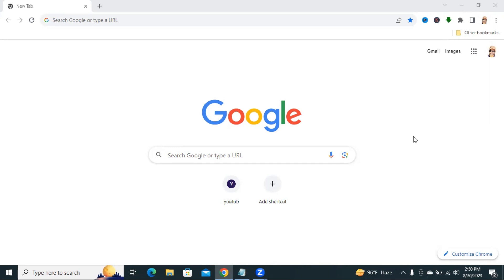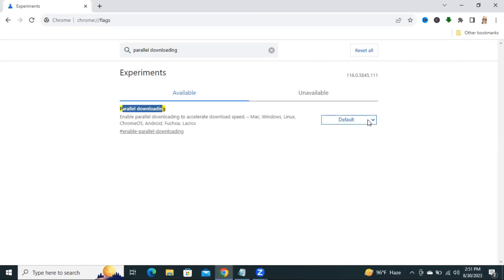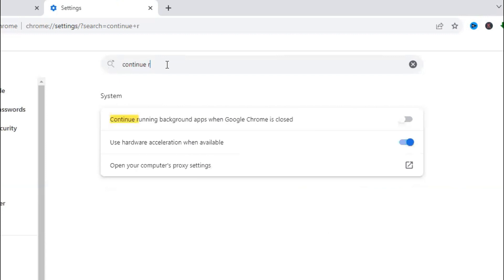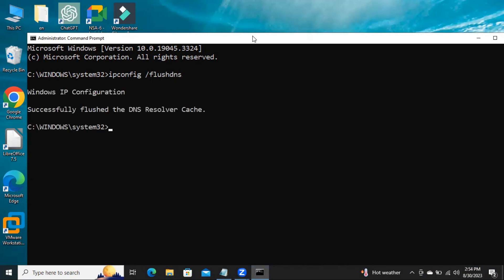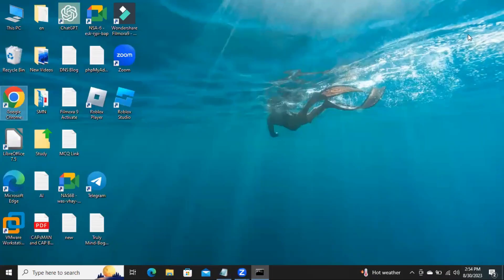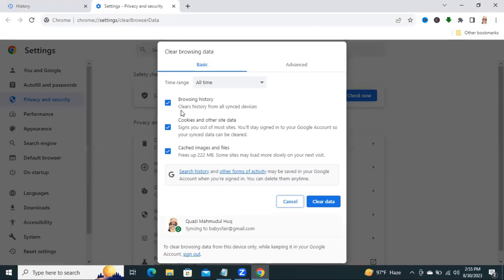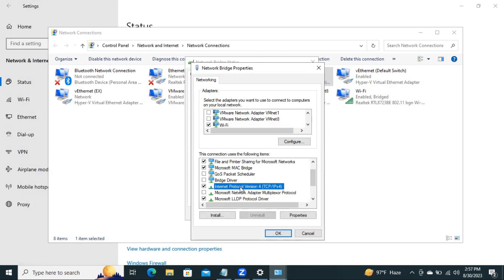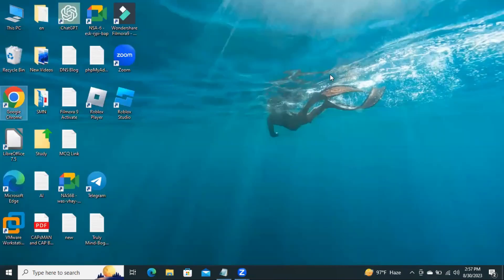Fixed: Google Chrome Slow Download Speed in Windows 10/11 | Increase Chrome Speed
Fixed: Google Chrome Slow Download Speed in Windows 10/11 | Increase Chrome Speed | Google Chrome slow download speed in windows 10 | Google Chrome slow download speed in windows 11

Best Tutorial on how to fix slow google chrome and speed up google chrome. If google chrome is very slow then learn how to make google chrome faster or how to speed up google chrome faster. Know how to speed up google chrome or how to fix google chrome slow loading. Top fix slow google chrome or speed up google chrome windows 10. Fix google chrome loading slow or google chrome slow windows 11. Fix google chrome slow download speed.
Is your Google Chrome browser crawling at a snail's pace when it comes to downloading files? Fret not, because in this video, we've got the ultimate solution to turbocharge your Chrome's download speed on both Windows 10 and the latest Windows 11! 🚀

Don't let sluggish downloads dampen your browsing experience! Follow these step-by-step methods to optimize your Google Chrome browser for lightning-fast downloads. Whether you're on Windows 10 or have already upgraded to Windows 11, these tips are tailored to work seamlessly on both platforms.

Revitalize your Chrome experience by implementing these fixes, and say goodbye to agonizingly slow download speeds. Join us in this informative tutorial and transform your Chrome browser into a high-speed downloading powerhouse.

If you found this video helpful, don't forget to give it a thumbs up, share it with your friends, and hit that subscribe button to stay updated with more tech tips and tutorials. 🌐📥